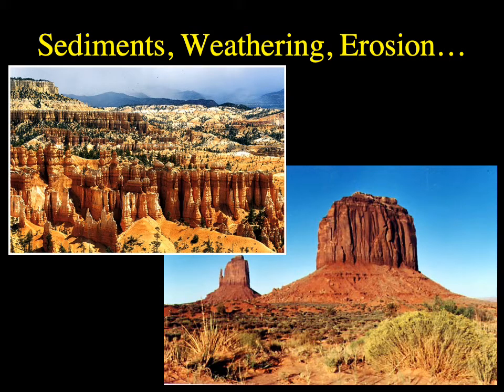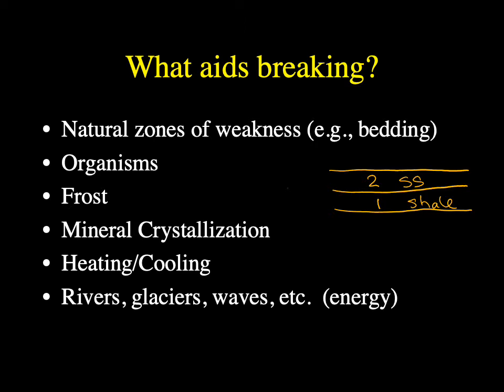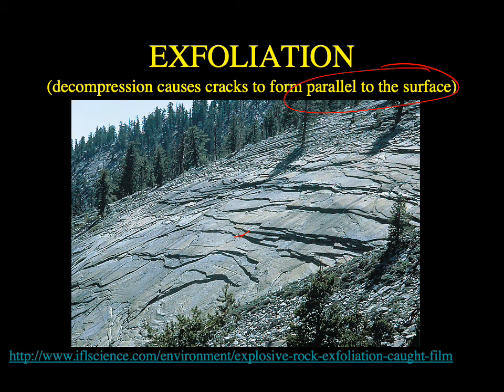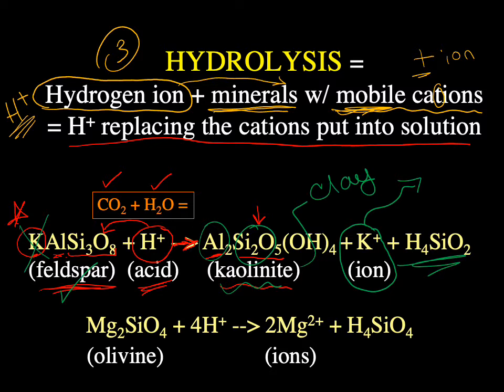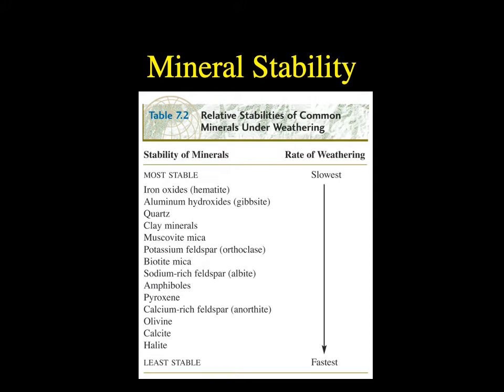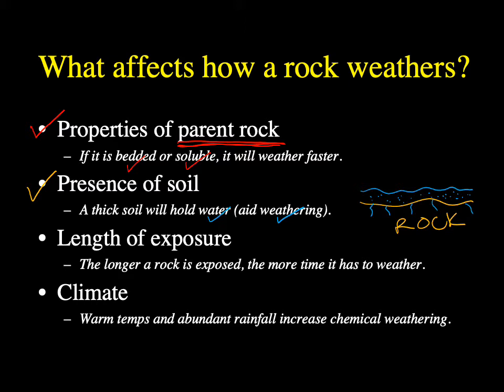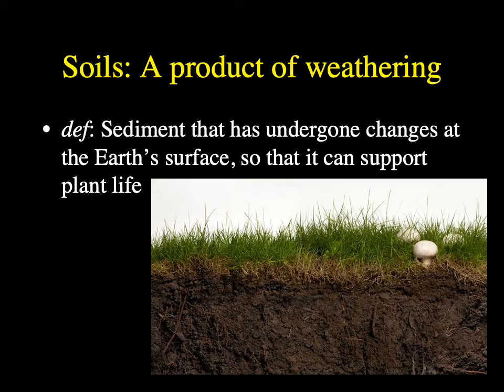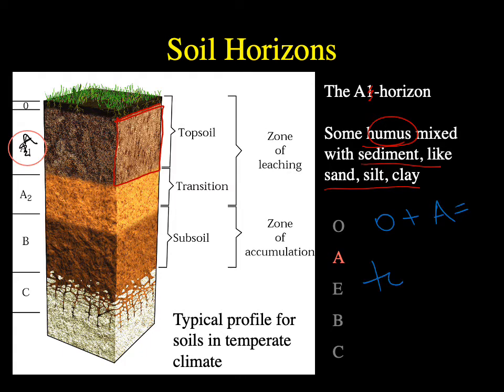5 Weathering, Erosion, & Soils